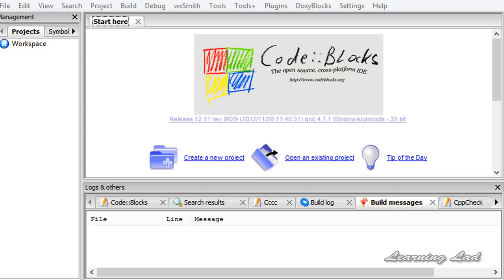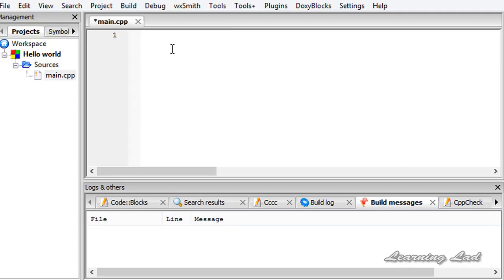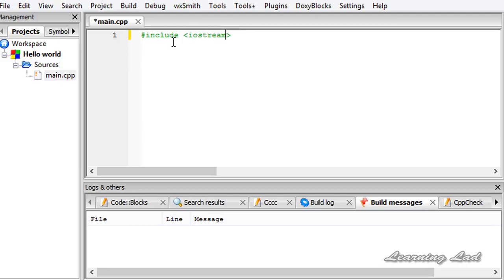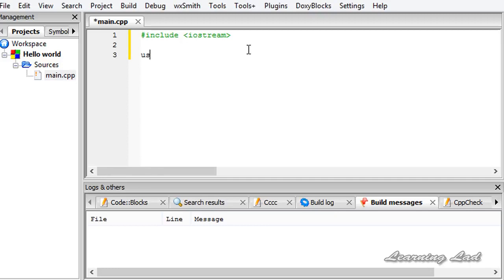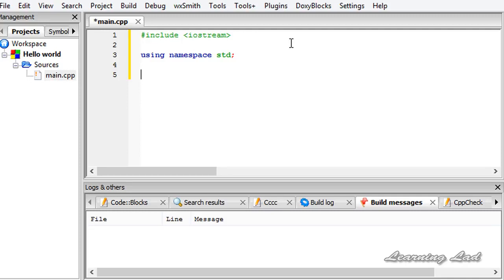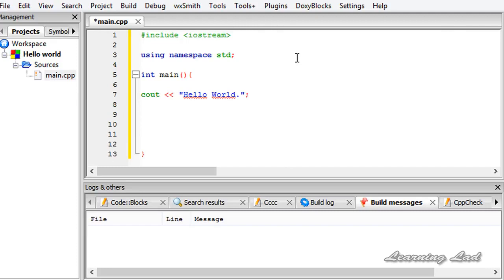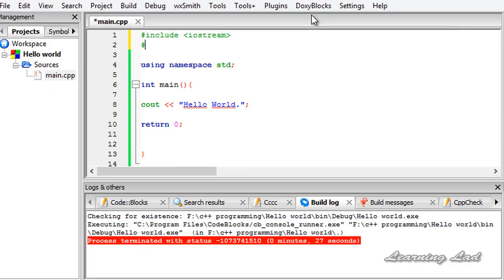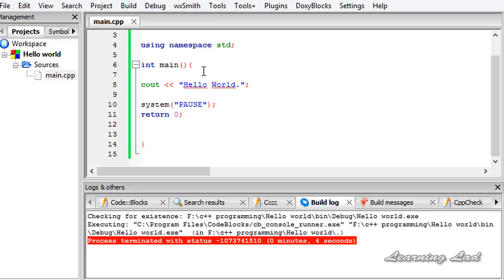004 C++ First Hello World Program CPP Programming Video Tutorial